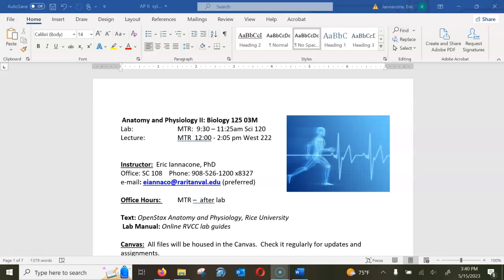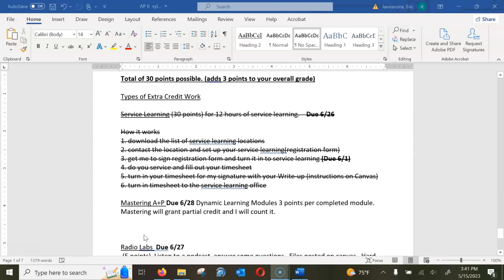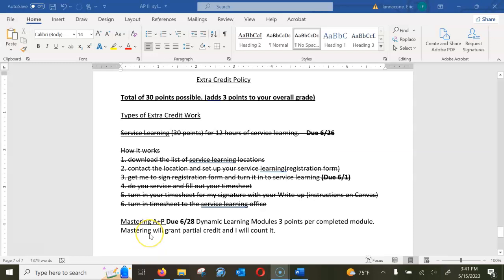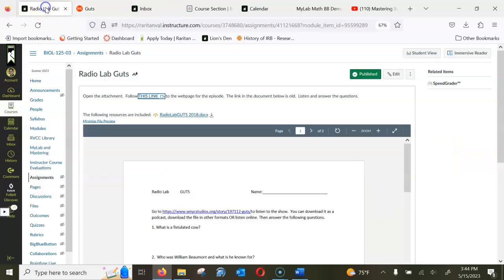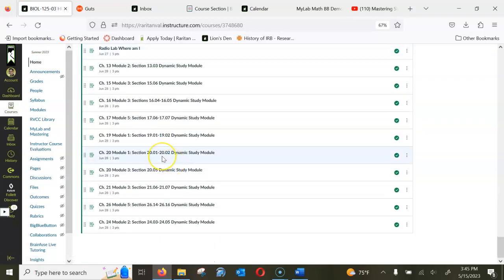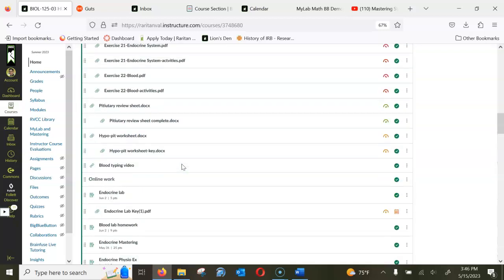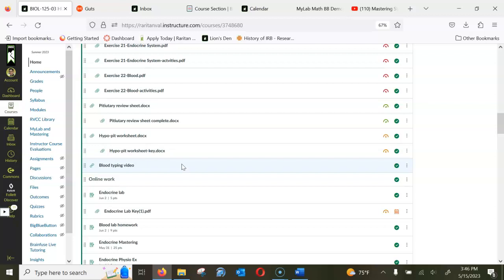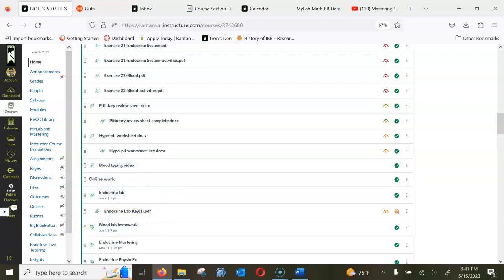Summer 23 extra credit